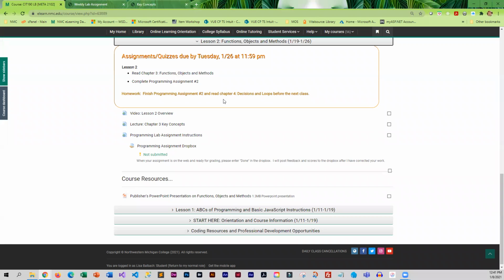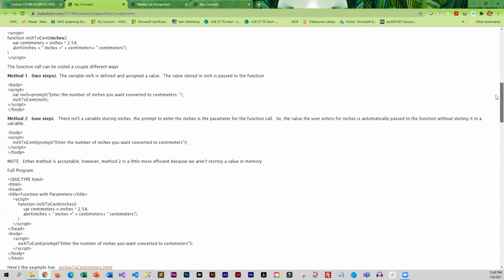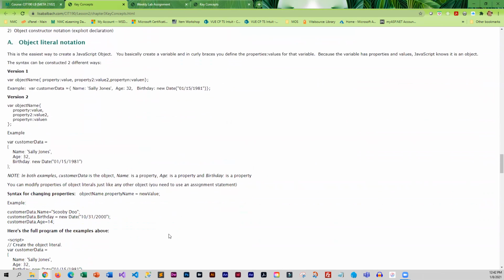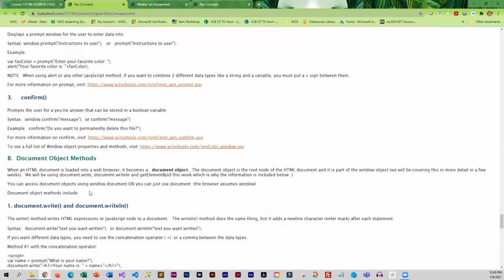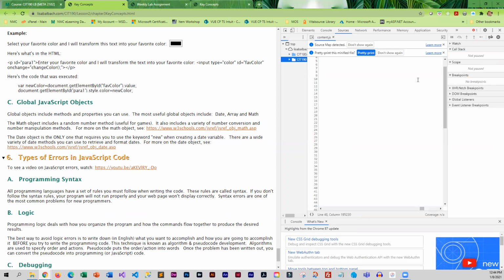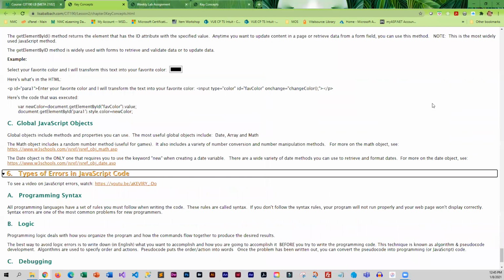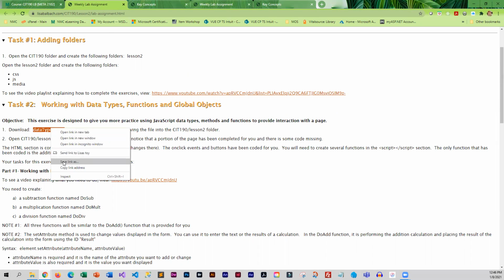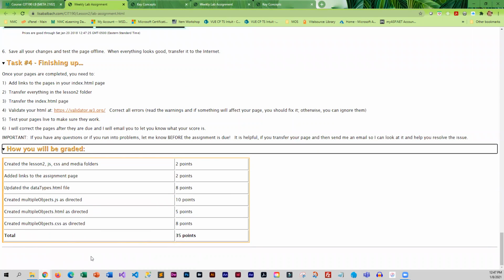CIT190 Spring 2021 Lesson2 Overview